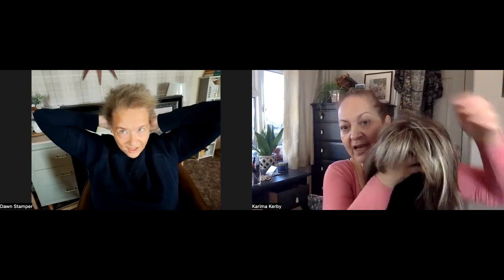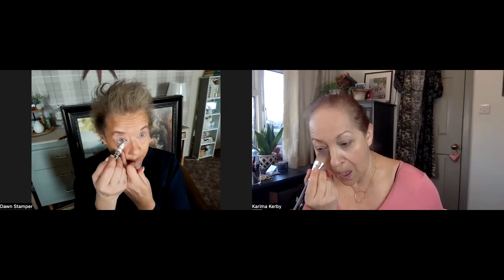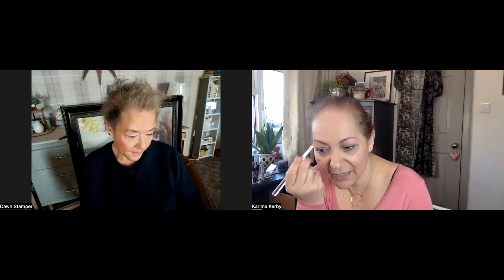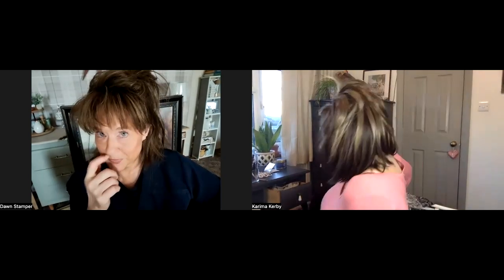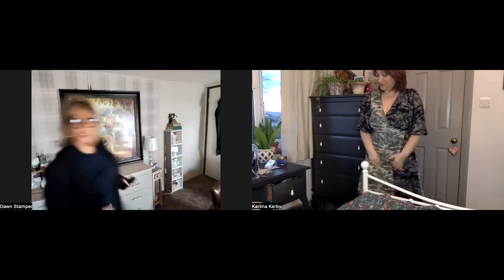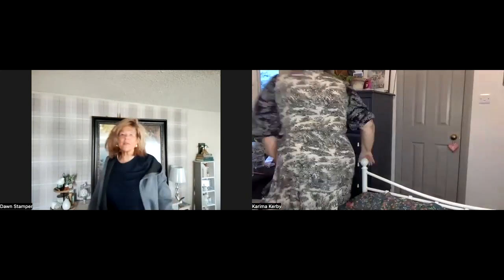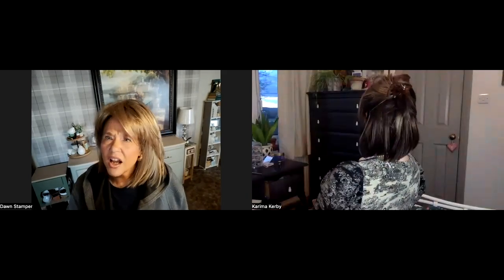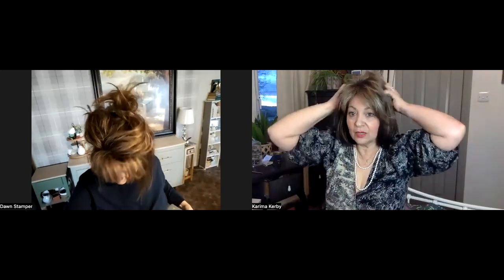From Desk to Dinner - Bob Styling from Day to Evening using Noriko Alva and Paula Young Ashley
Join us behind the scenes as we showcase the ultimate day to night wig look that seamlessly takes you from the office to evening dinner date.
Get ready to unlock styling ideas that elevate your glam game, and embrace effortless versatility!

Wigs used are Alva by Noriko in Chocolate Frosted R, Sugar Cane R and Iced Mocha
Ashley by Paula Young in Honey Rooted and Flame Rooted